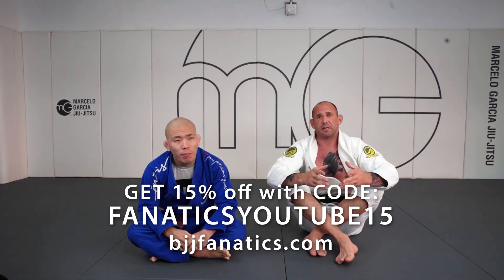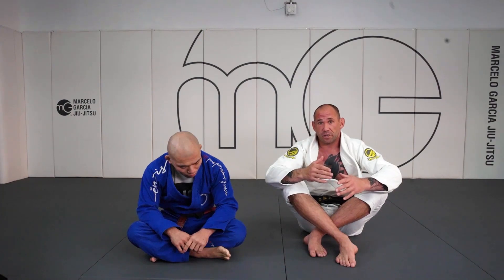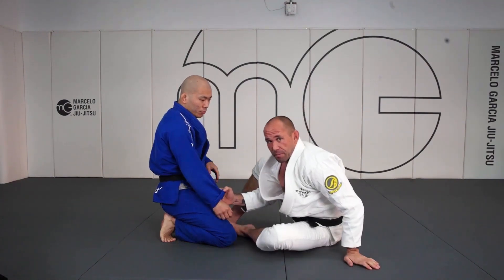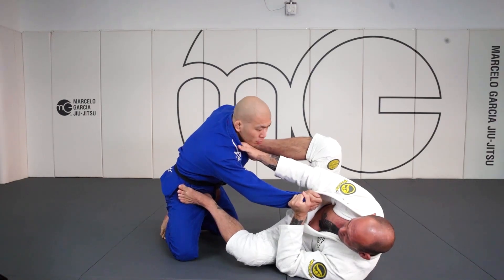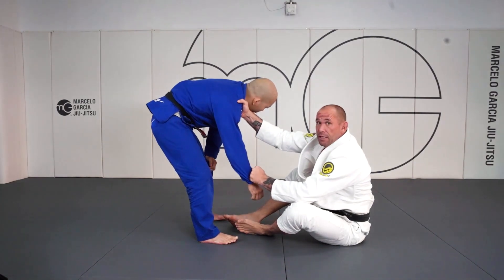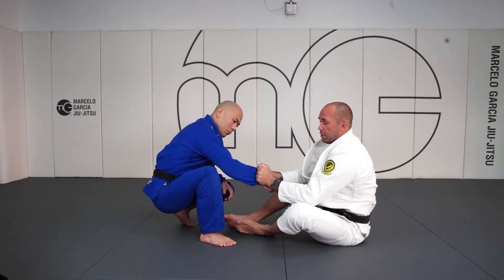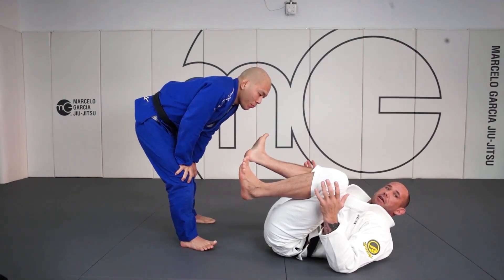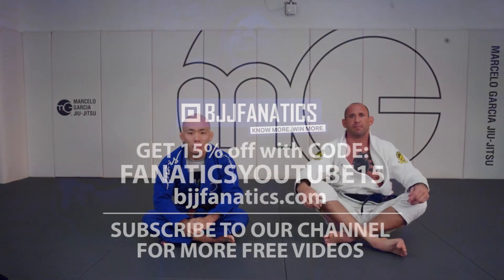Establishing Collar Sleeve Vs Seated Guard by Paul Schreiner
ESTABLISHING COLLAR SLEEVE VS SEATED GUARD

Paul Schreiner is a highly regarded BJJ black belt instructor out of the Marcelo Garcia Academy in New York.  This is an excerpt from COLLAR SLEEVE REVERSE COLLAR SLEEVE available from BJJFanatics.com.